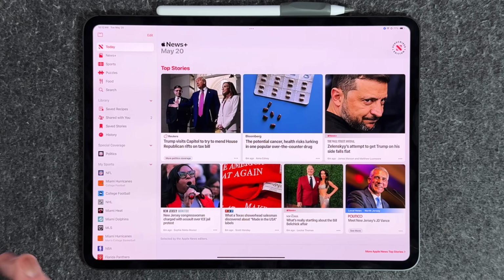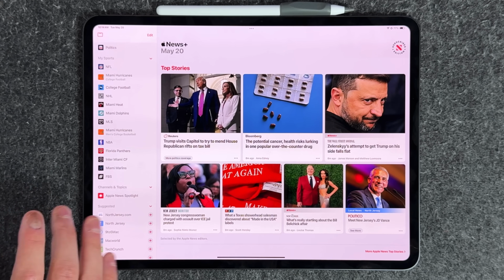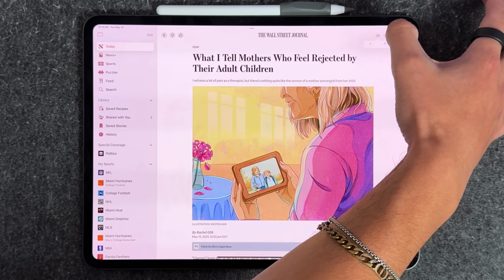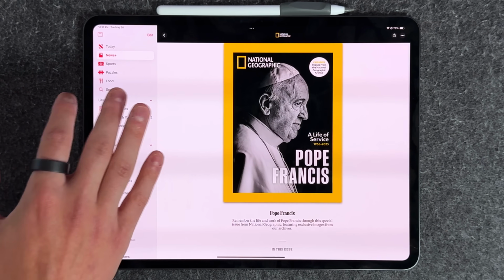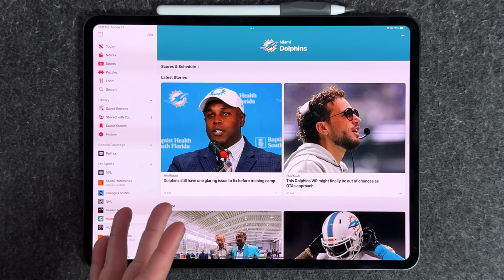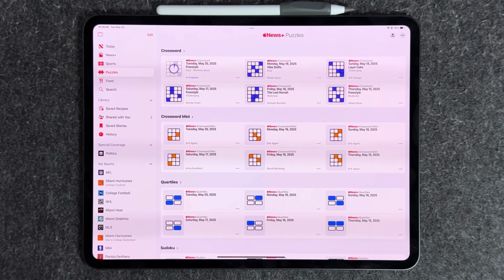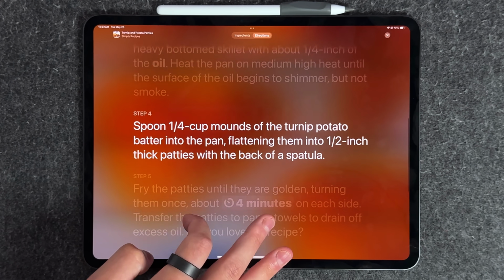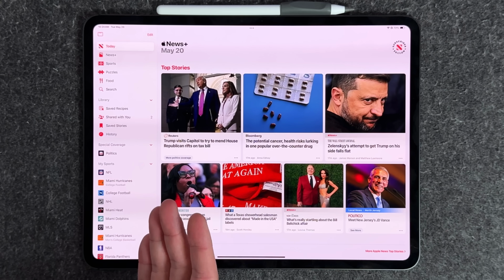These 5 features make this app worth trying!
Apple News+ might just be the most underrated app in the Apple ecosystem. In this video, I dive deep into how I use the News+ app on a daily basis—covering everything from reading top-tier news articles and magazines to playing puzzles and discovering new recipes. I’ll walk you through the free version, the premium subscription, and why it’s especially great on the iPad. Whether you're a casual reader or a news junkie, this app might surprise you.

And if you made it to the end, drop a 🐬 in the comments.

M3 iPad Air (Less than $530)
M4 iPad Pro (Less Than $900)

Learn How Credit Cards Get You Free Apple Products: ​⁠

## Chapters
00:00 – Intro: The Apple App You Might Be Ignoring
00:36 – Navigating the Free Version of the News App
01:28 – Customizing the Toolbar on iPad
01:59 – Sidebar Overview: Today, Sports, Puzzles & More
02:27 – Inside an Article: View, Tools, and Subscriptions
03:22 – News+ Subscription: Article Previews & Pricing
04:07 – News+ Dashboard: Magazines, Downloads & Layout
05:40 – Sports Coverage: Stories, Highlights & Team Feeds
06:47 – Puzzle Section: Crosswords, Sudoku & Leaderboards
07:39 – Food & Recipe Catalog: Cooking with Built-In Timers
09:29 – Pricing Breakdown: Free vs 12.99 vs Apple One
10:58 – Final Thoughts: Is News+ Worth It?